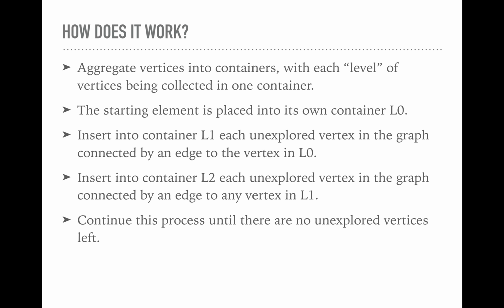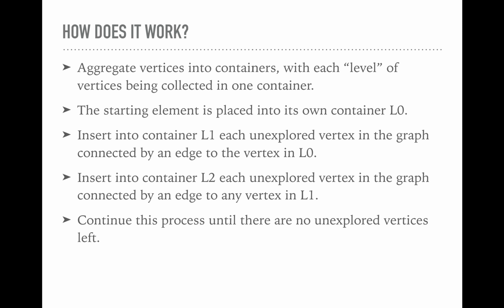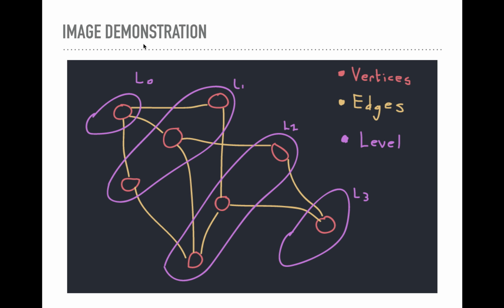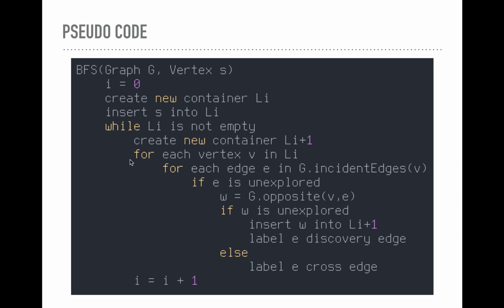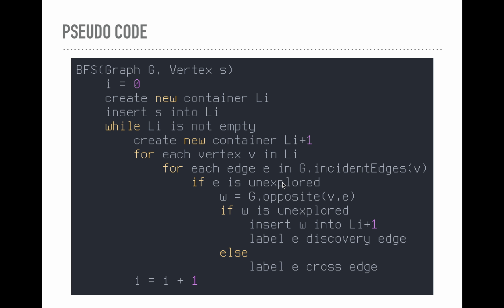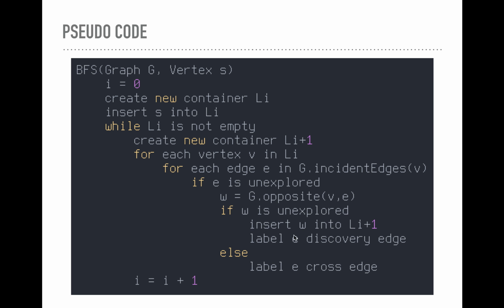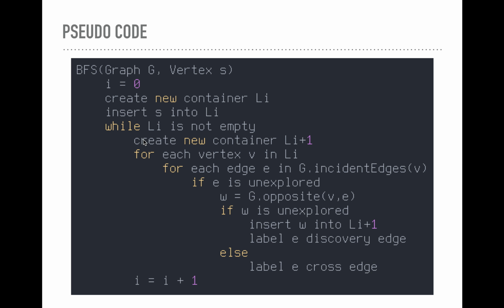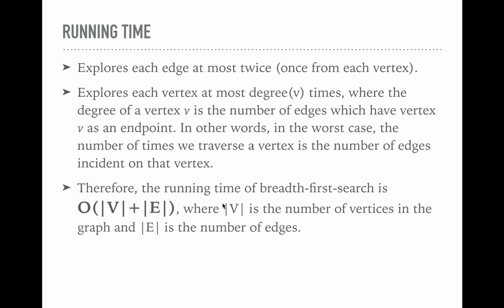Breadth First Search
If you like this teaching style, check out to learn fullstack web development with React!